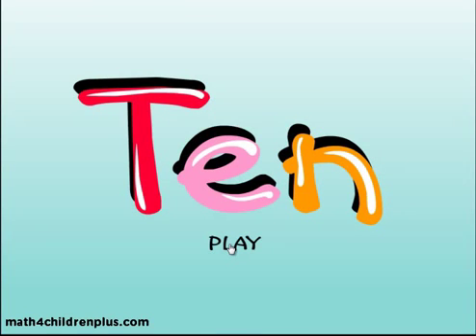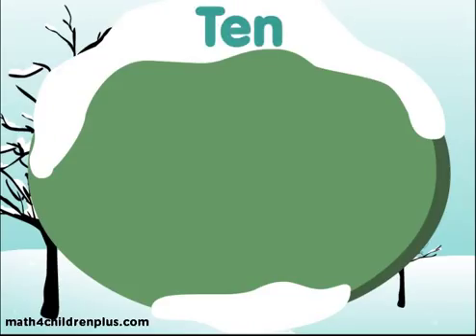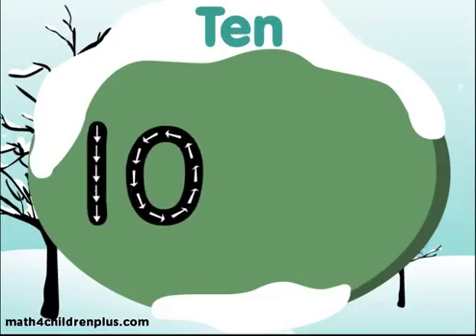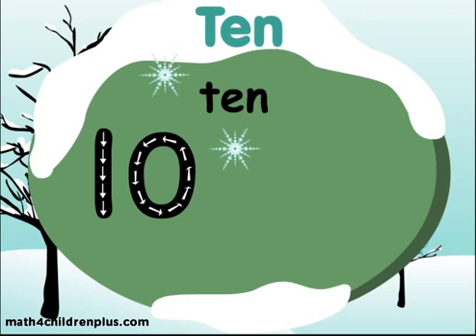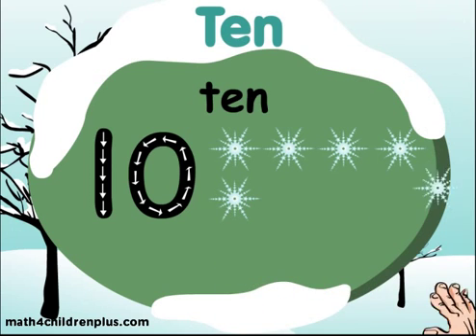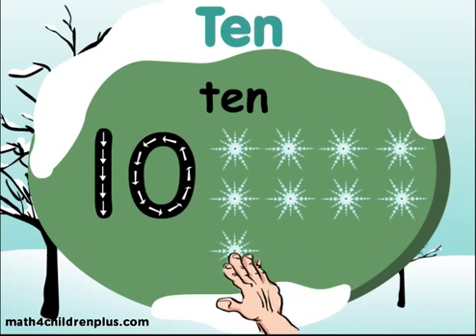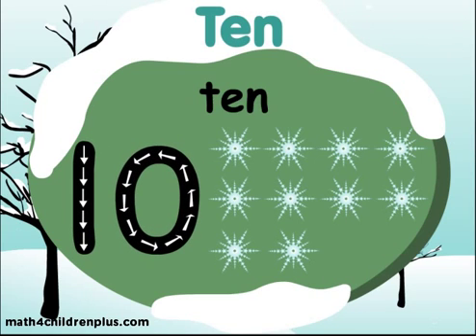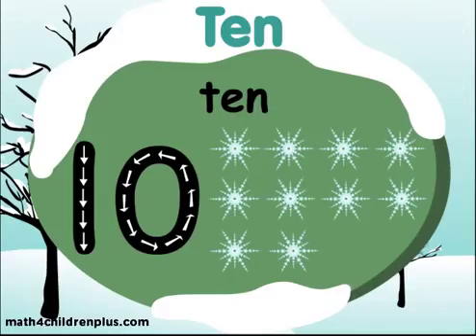Video on learning to count to 10, Learn to spell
Video on learning to count to 10. Also learn to spell and trace the number ten. For more practice print out tracing worksheets and also count objects in real life. This video is a great classroom resource and also a homeschooling tools for parents who are familiarizing their kids with numbers. . This is for preschool, kindergarten and 1st grade kids.